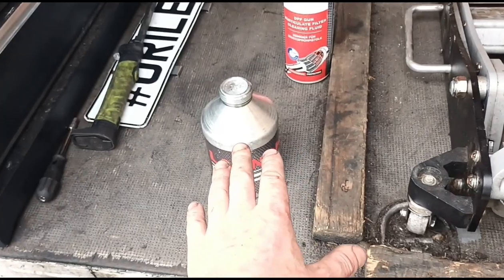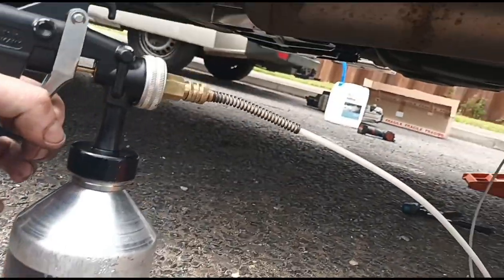Peugeot Boxer 2.0 P24A4 P246C Particulate Filter DPF Cleaning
adblue tank replacement & Diesel Particulate Filter Cleaning on peugeot boxer van